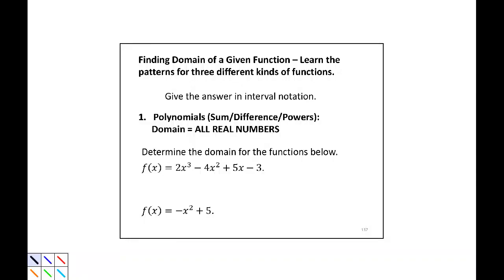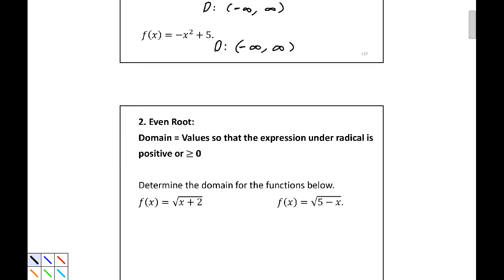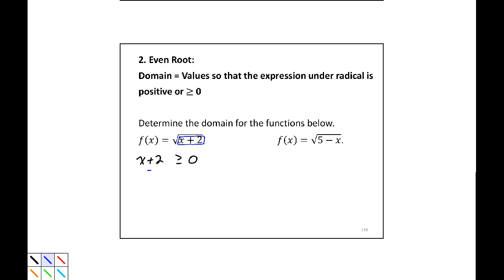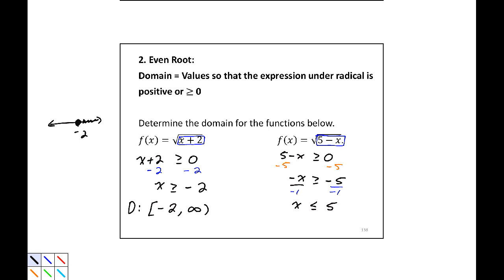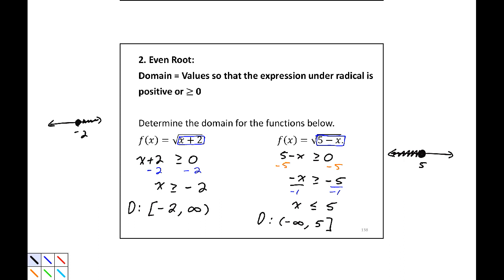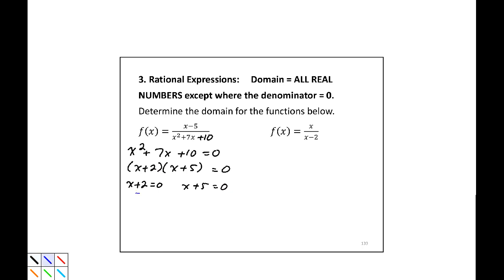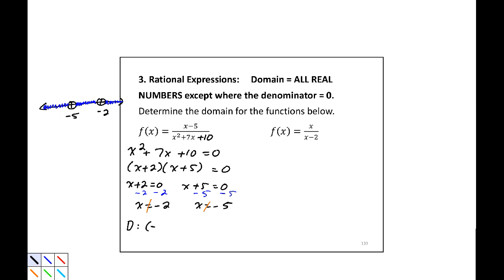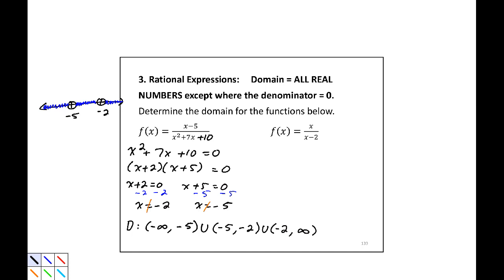2.3A Finding the Domain of a Function